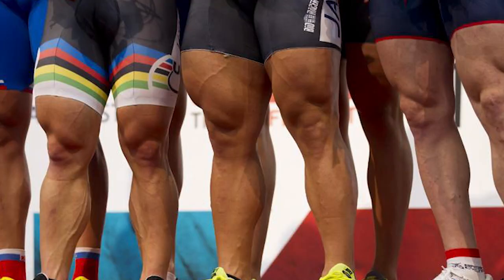How To Balance Lower/Upper Body Imbalances